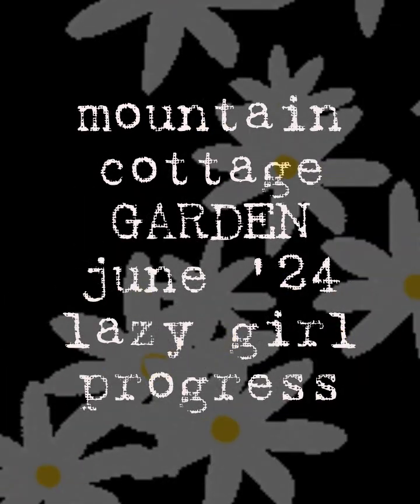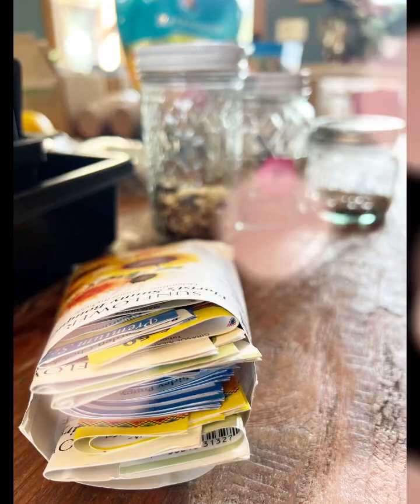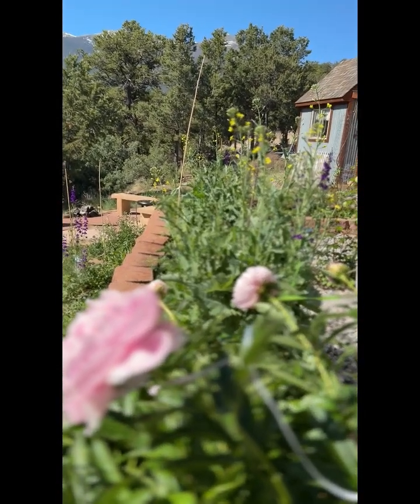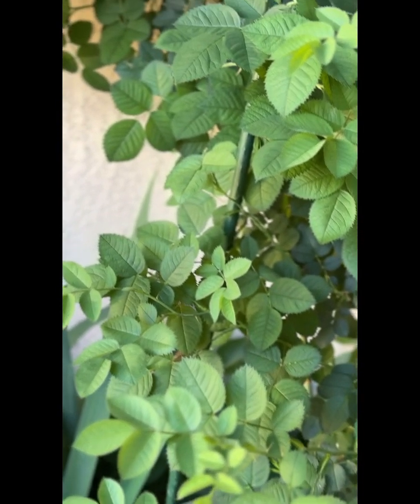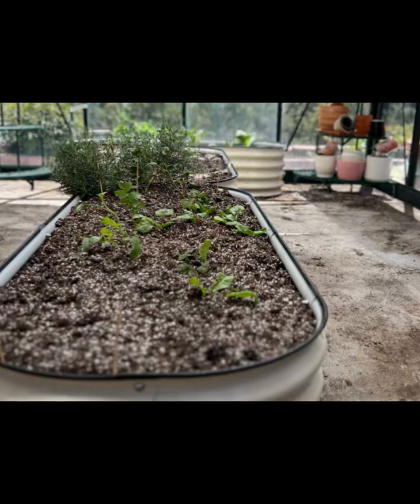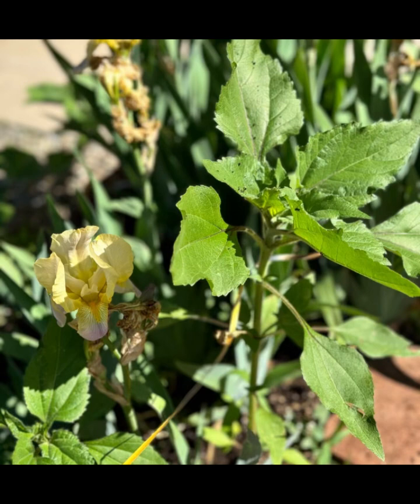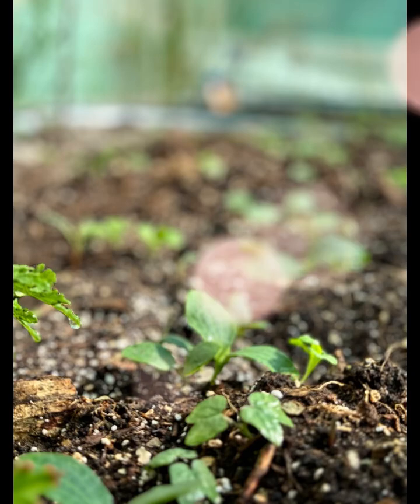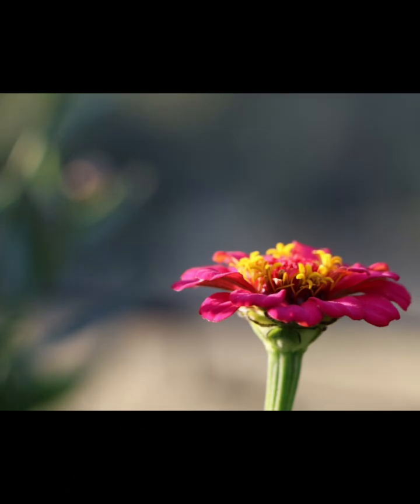Gardening High Mountain Cottage Wild Lazy Girl Method Short Season Magic Secret Free Tutorial Tour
Welcome into our Garden in the High Mountains Cottage Style Wild Lazy Girl Method Very Short Season but Magic & No Secrets Free Tutorial & Progress Tour …

Plus! … a sweet Summer book AND movie recommendation!